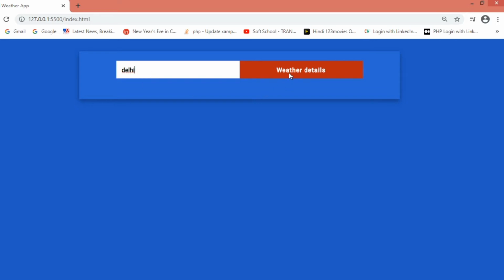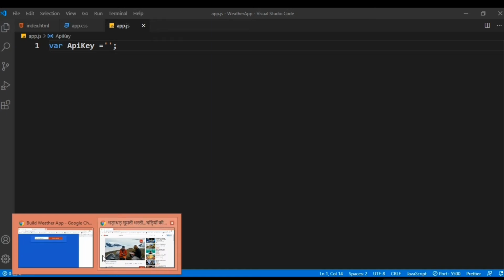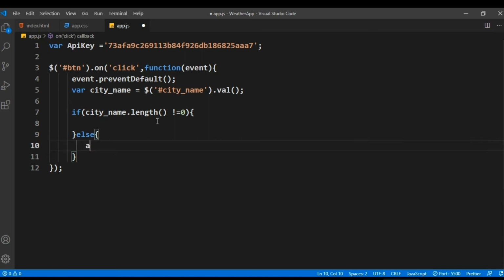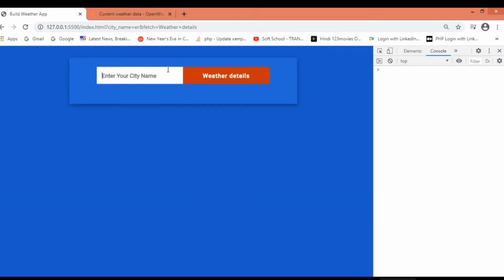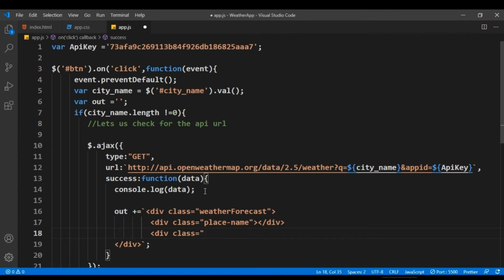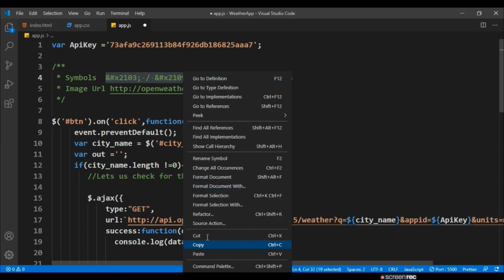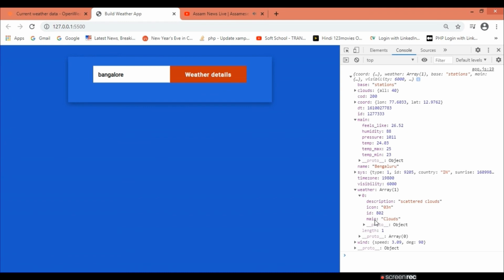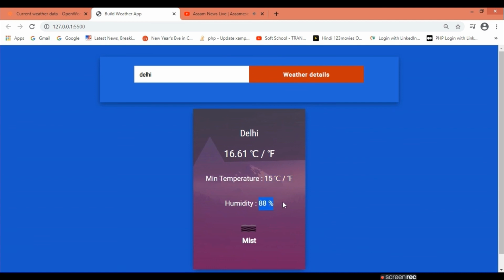WeatherMap Api Integration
Hello Friends this video is all about weather map api integration